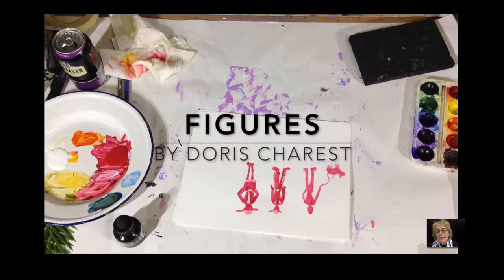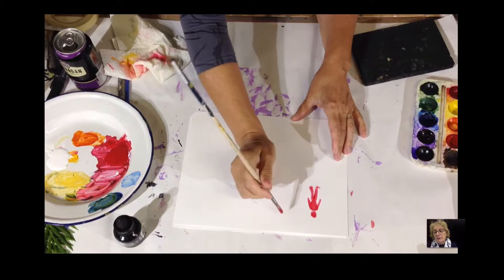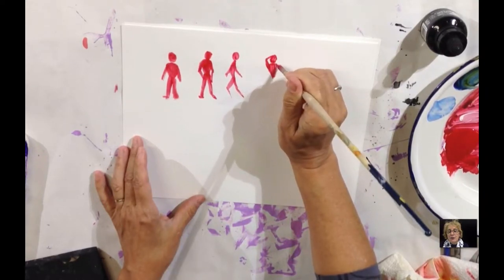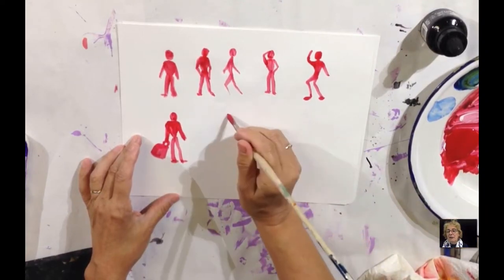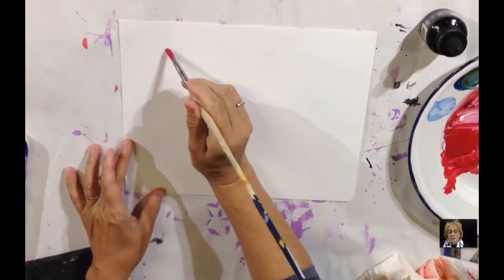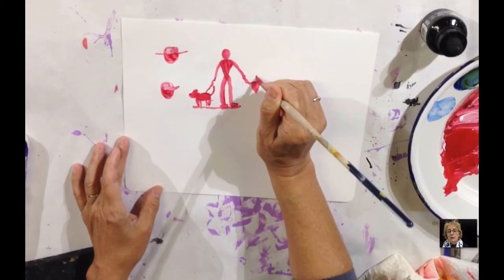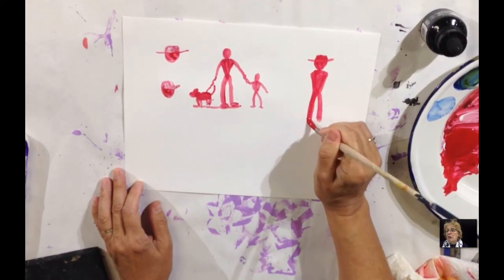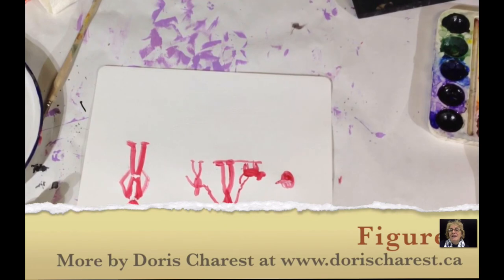Figures or People: Making figures or people in watercolour or acrylic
Simple and easy steps to making small figures in your paintings.  Want a figure that is walking on a path far away then this is the video for you.  This is an excerpt of a course on Udemy.com.  Join me in making art that is easy and fun.